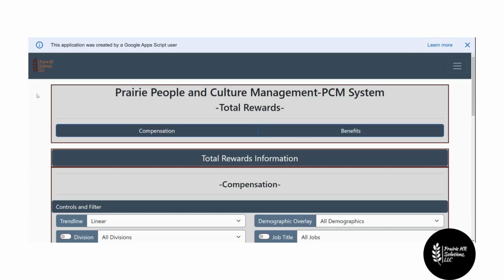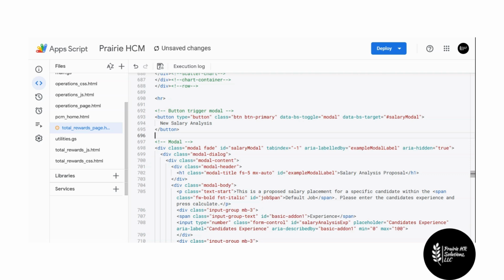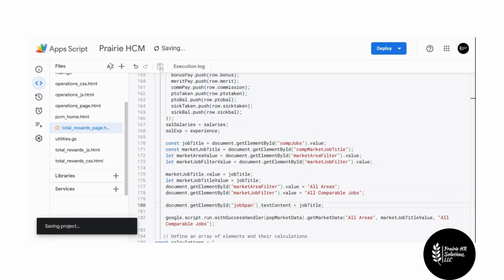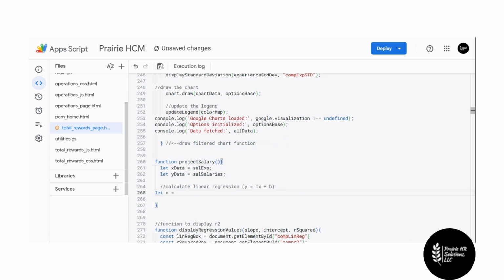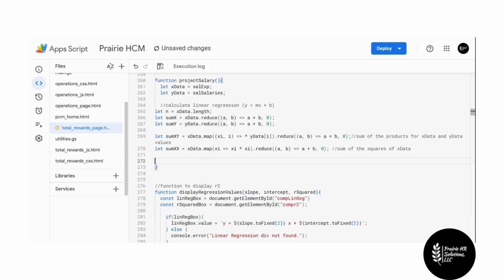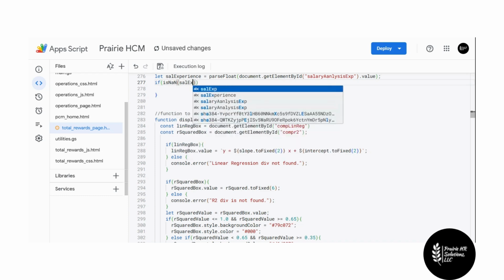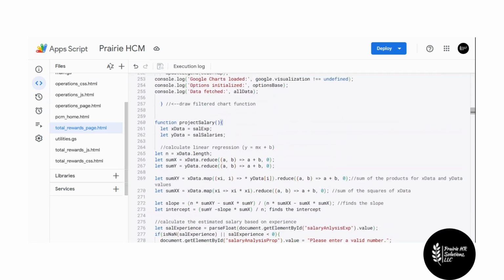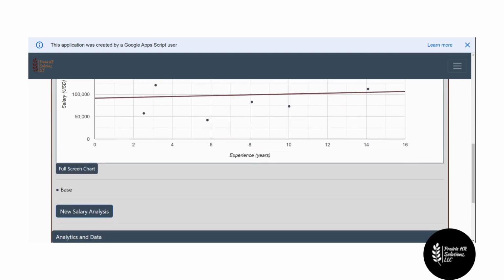Building a PCM Enhancing dashboard with Salary Analysis Generator Part 2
In this video, we are adding onto our compensation dashboard by creating a Salary Analysis Generator using the data we have populated. This will allow users to predict the best salary for a given candidate based on the current compensation environment. This is Part 2, where we create the JavaScript functions to calculate the linear regression and proposed salary based on the user input experience.